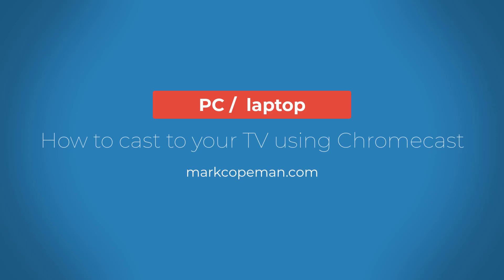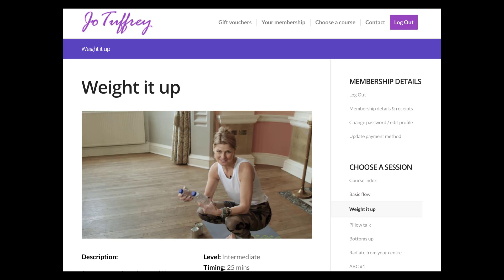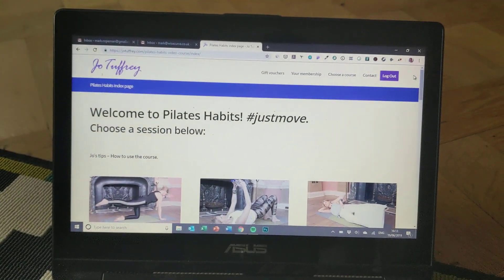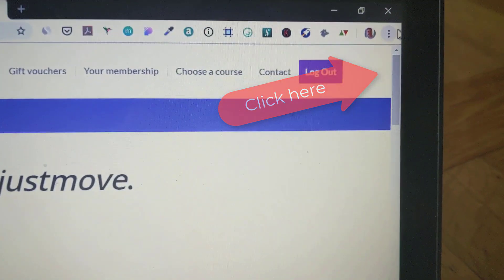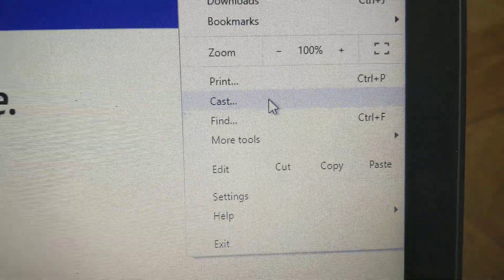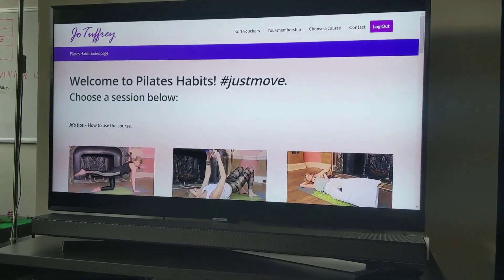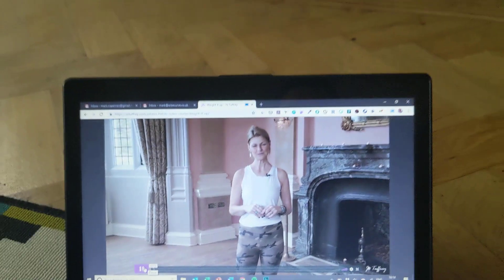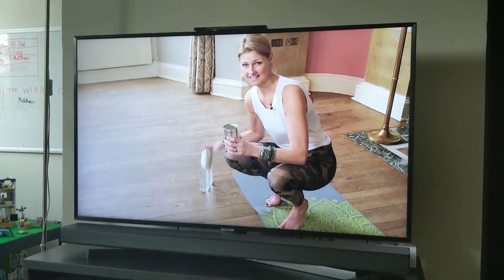How to cast an embedded Vimeo video using your PC, via Chromecast to your TV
Vimeo doesn't officially support casting its videos which are embedded in webpages. If you access a membership site and would like to send your videos to your TV via your PC or laptop, you can do it easily, following these instructions.

If you like the look of the example content in this video, check out